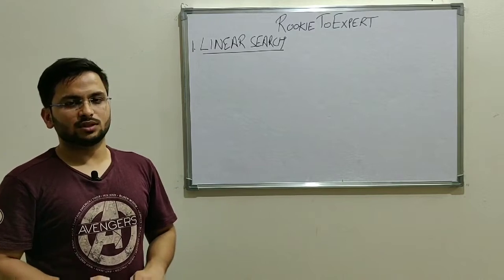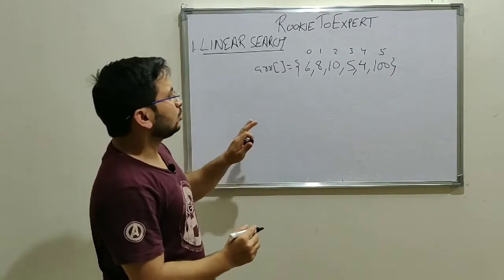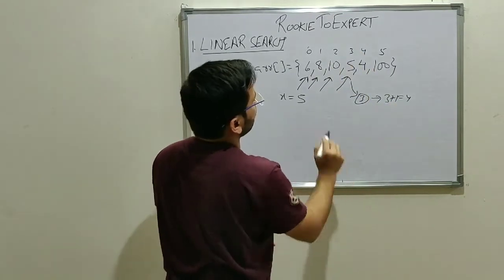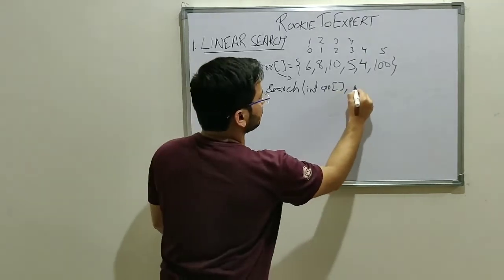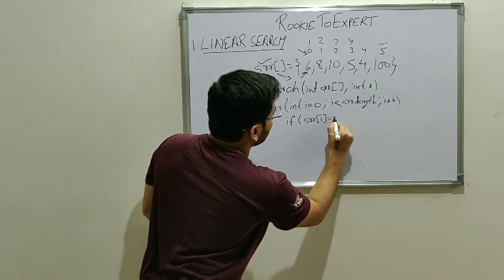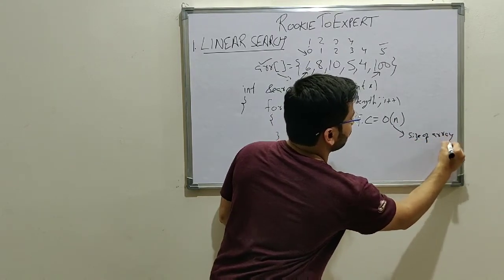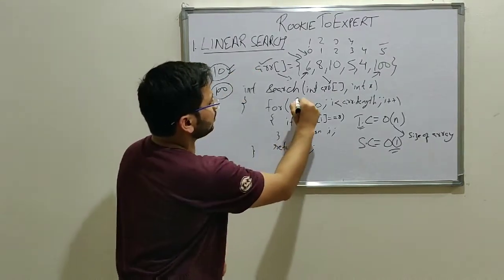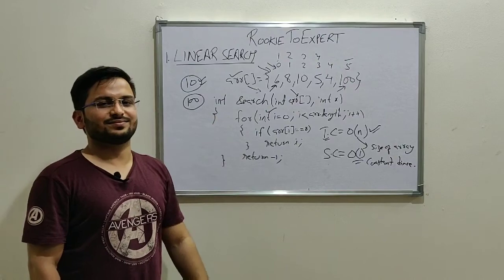Linear Search with Space and Time Complexity